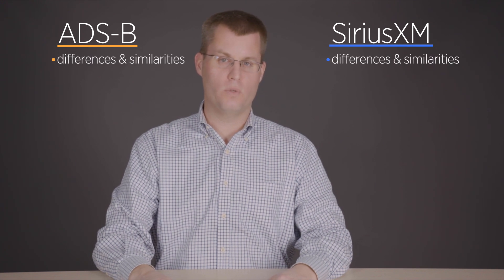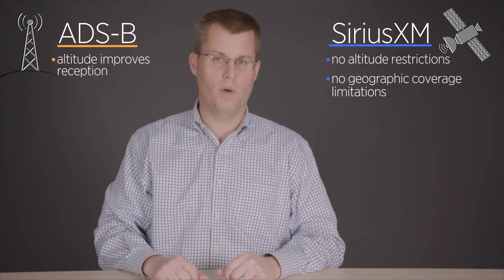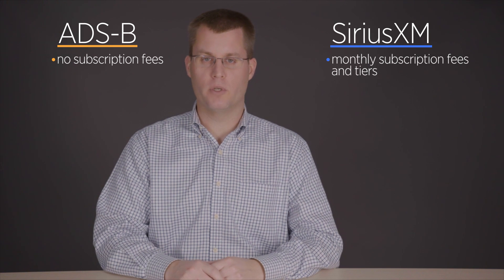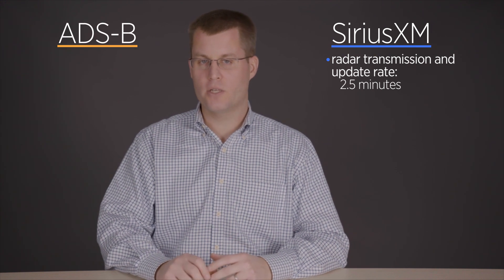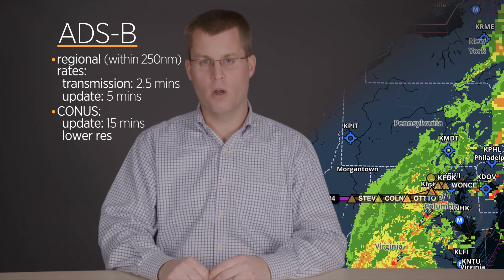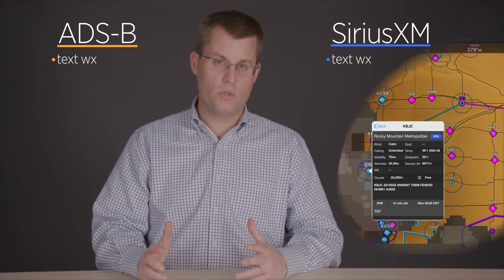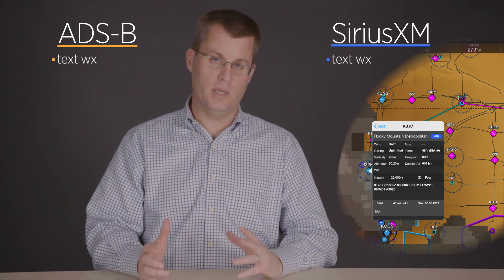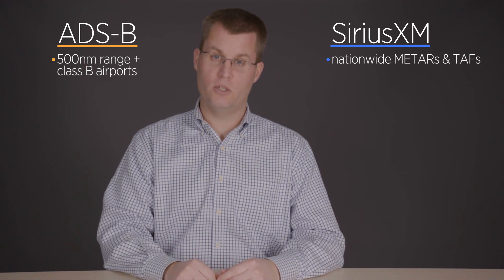ADS-B or SiriusXM: What's right for you? | AOPA Air Safety Institute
From AOPA's Air Safety Institute.

In this gear comparison we asked John Zimmerman, an aviation writer and ATP, to critically look at two products that have revolutionized cockpit weather: ADS-B In and SiriusXM. Watch and decide which product is right for your style of flying.